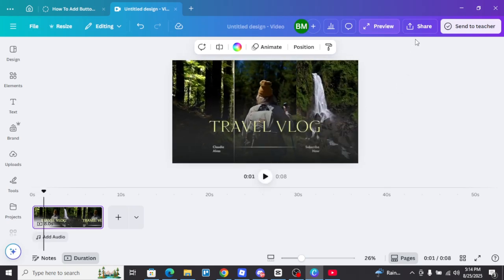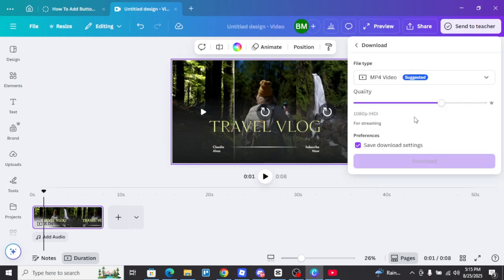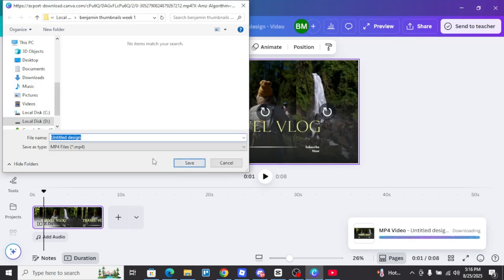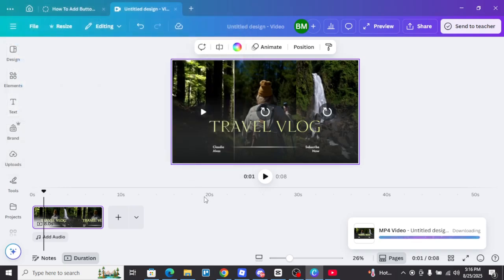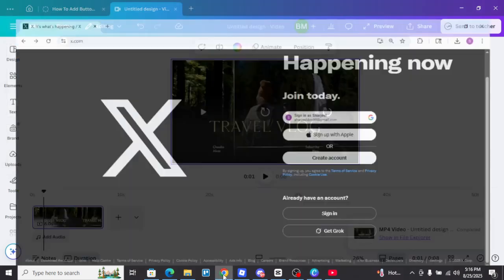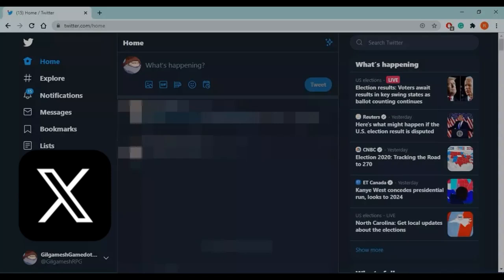How To Upload Canva Video To X (Step By Step) 2025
Learn how to upload your Canva video directly to X (Twitter) in 2025 with this simple step-by-step tutorial. Perfect for beginners who want to share professional videos on X quickly and easily.